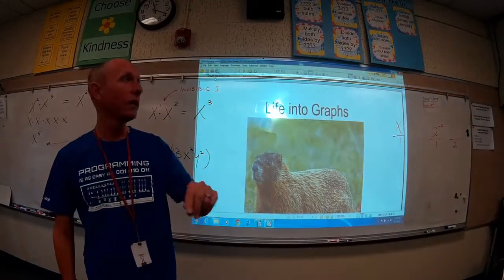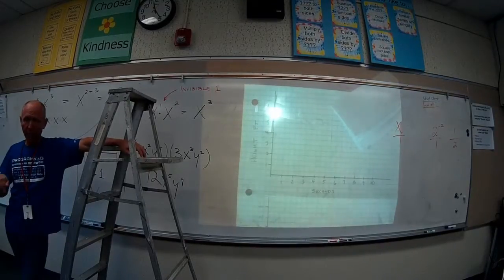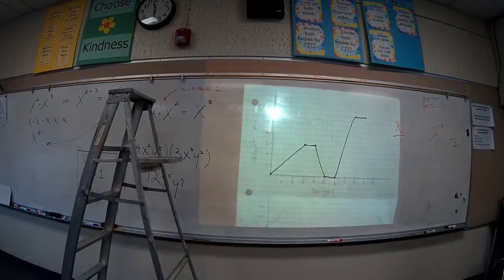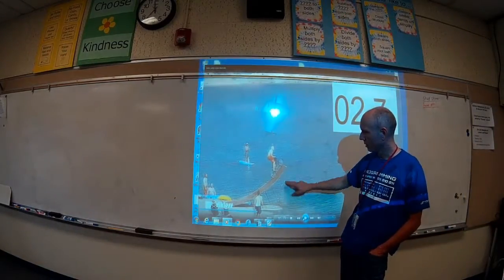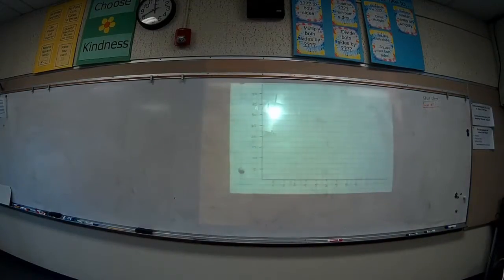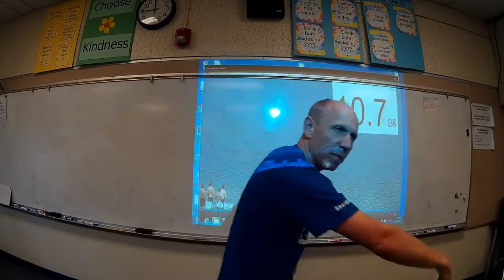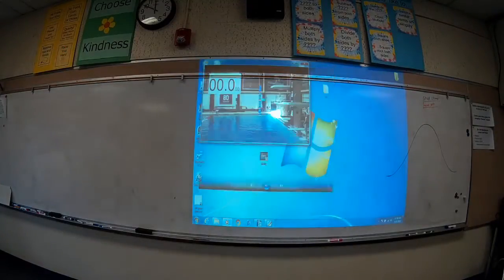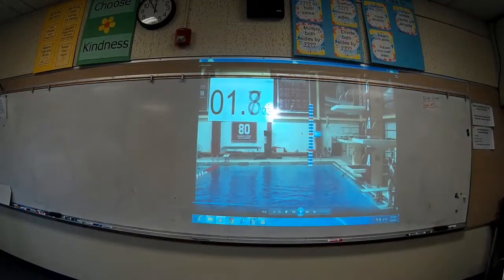9/26/2019 Math 1